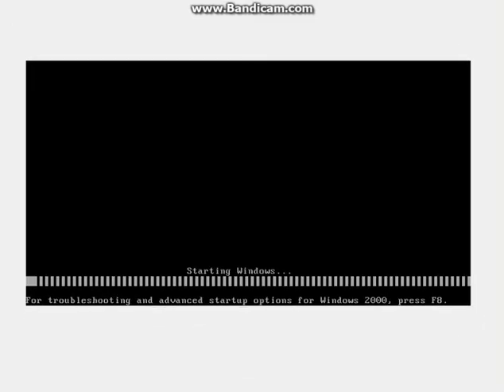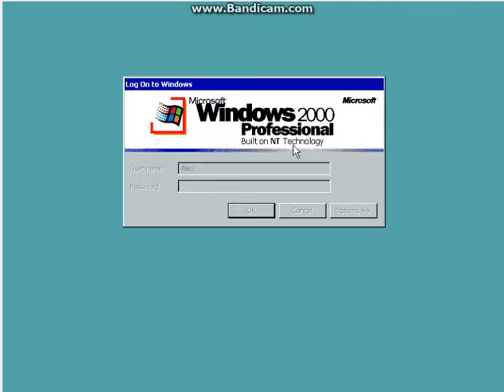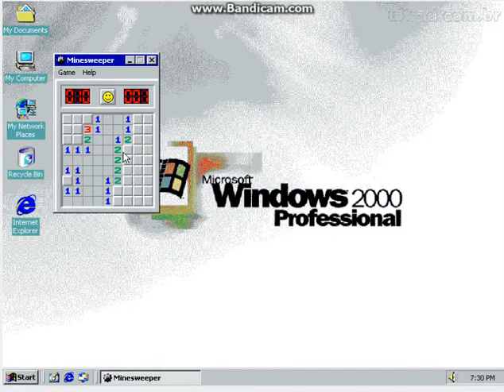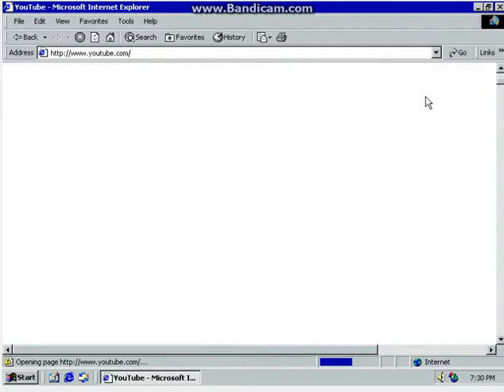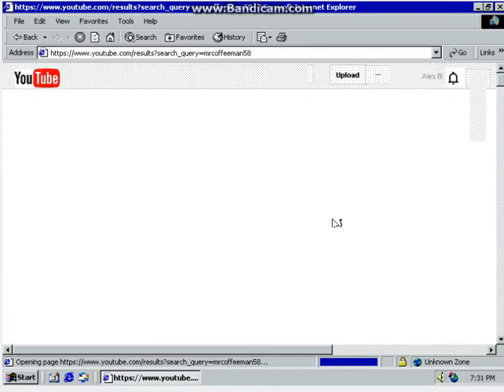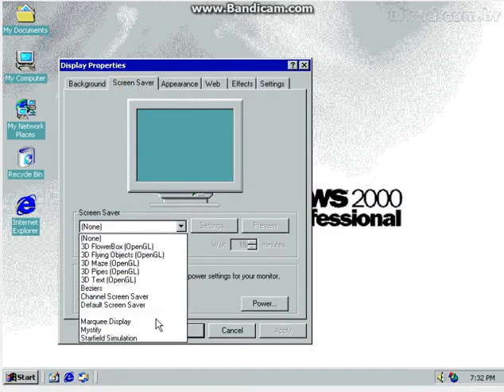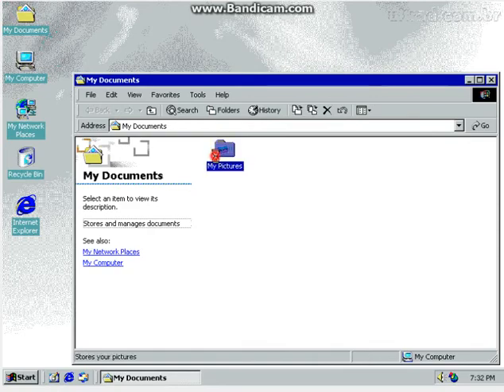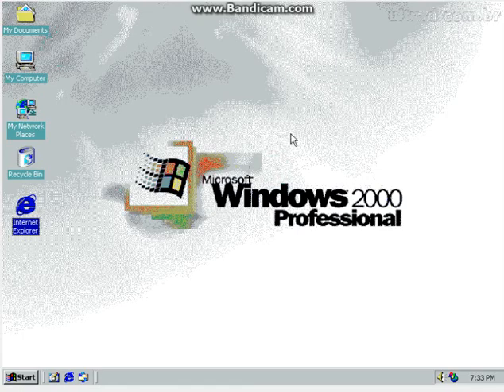Windows 2000 On Virtualbox